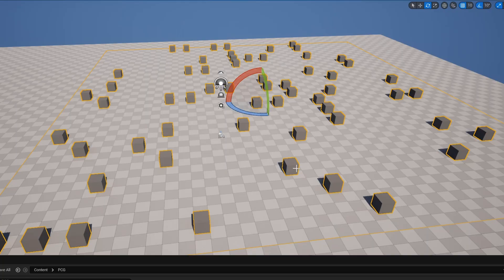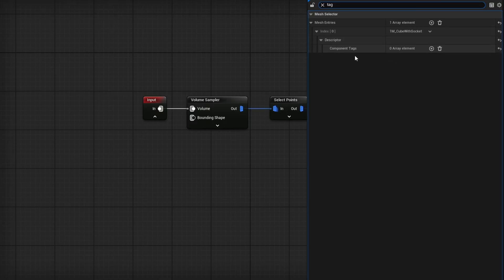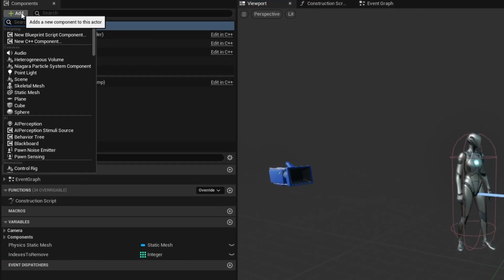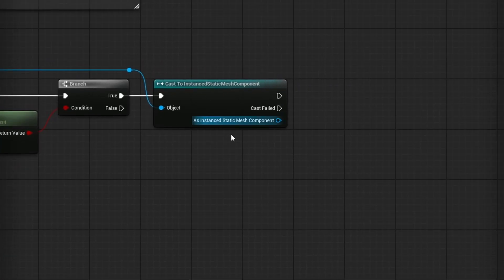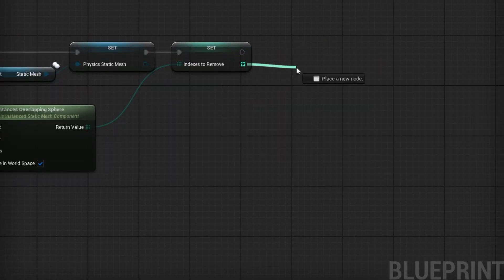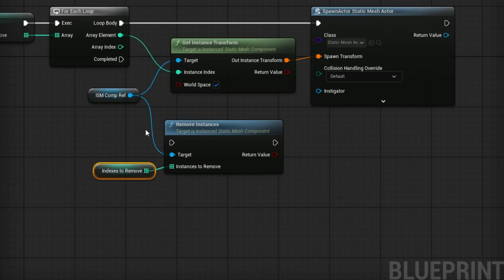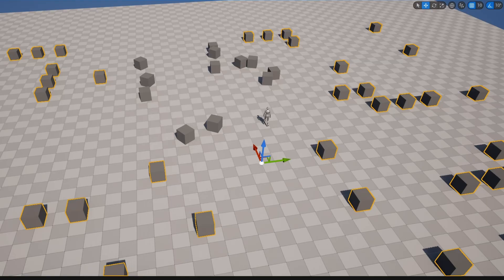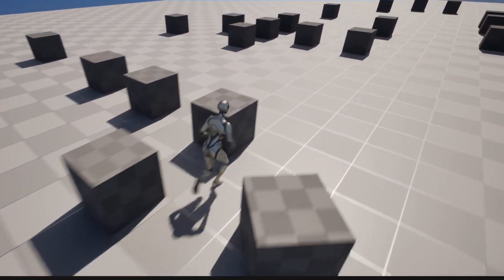Stop Simulating Physics on Every PCG Object, Do This Instead!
In this Unreal Engine 5 PCG tutorial, I go over how to set up simulate physics on the spawned actors only when you need it in range. And then they go back to being performant parts of the original instanced static mesh.

Chapters:

00:00 - Tutorial Demo and Intro
00:48 - PCG Graph
02:46 - Character Blueprint Functionality
04:09 - On Begin Overlap
09:59 - On End Overlap